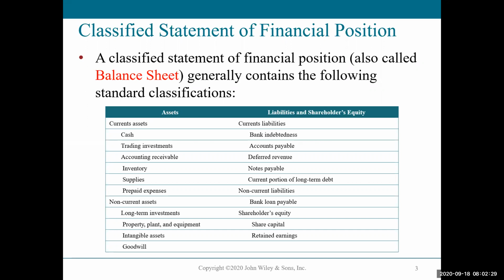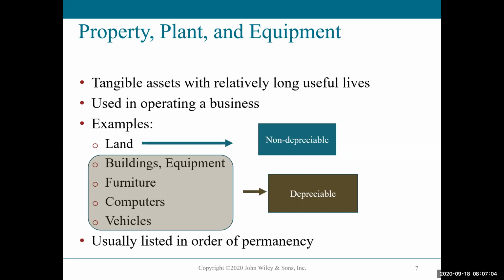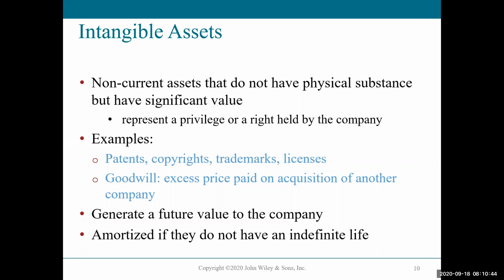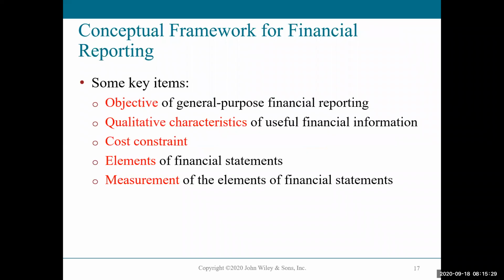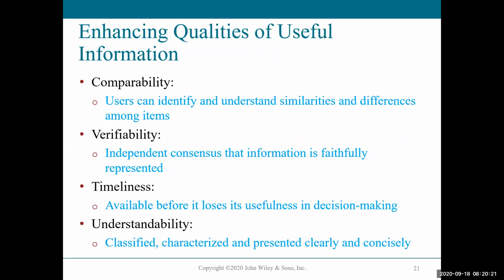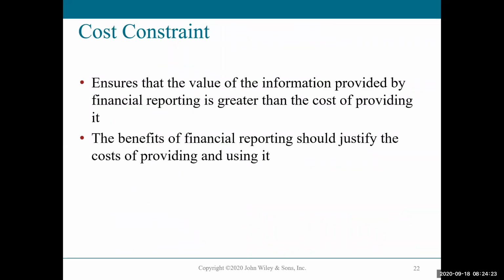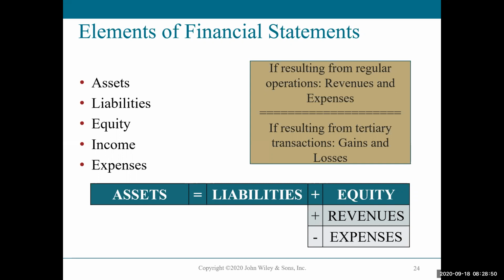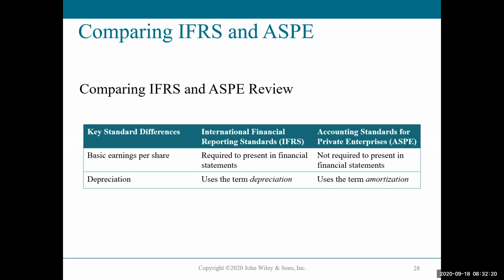ACCT 2121 Chapter 2